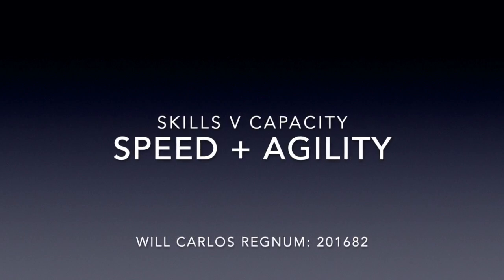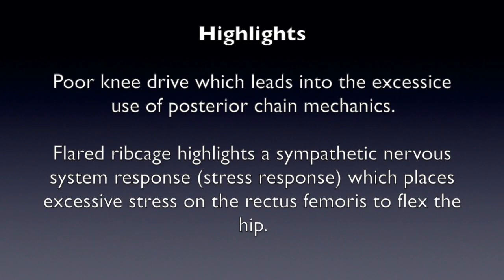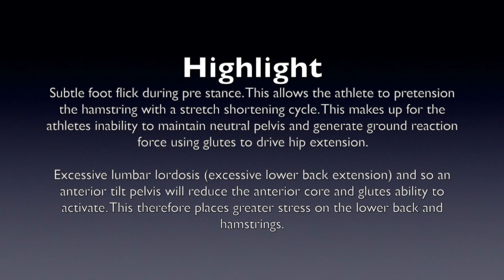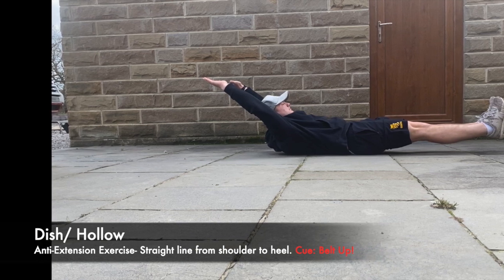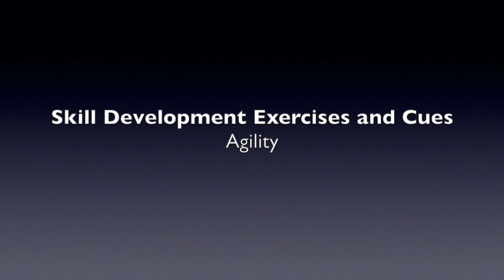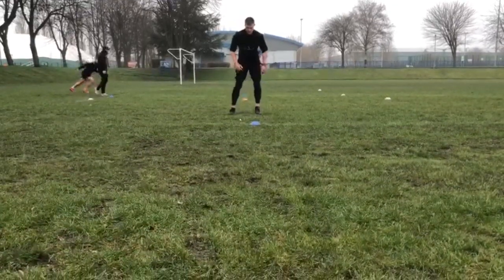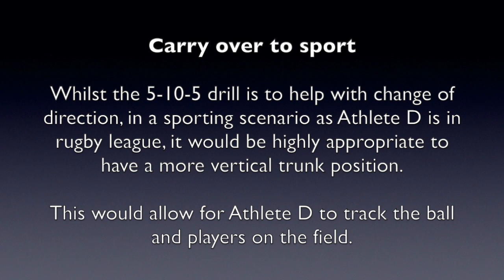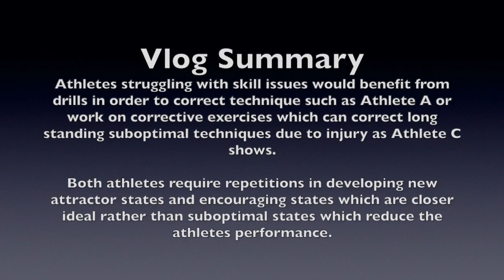VLOG 2- Skill v Capacity Speed + Agility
This video is about VLOG 2- Skill v Capacity Speed + Agility